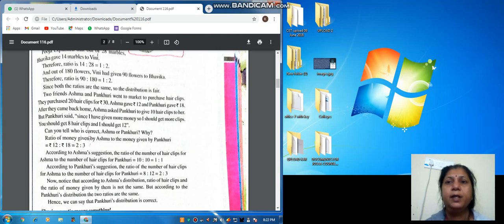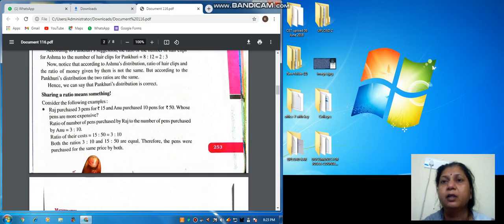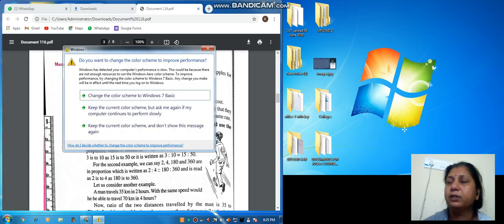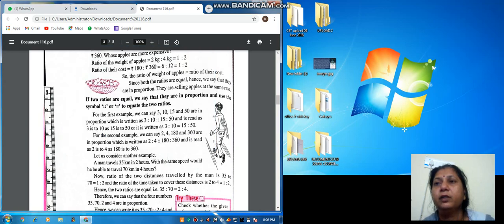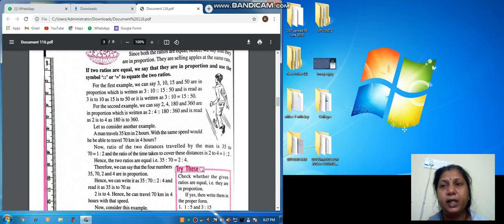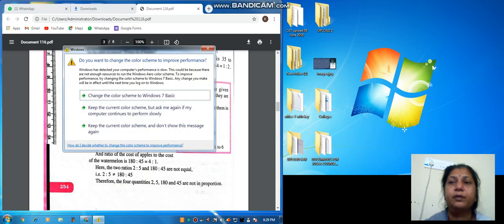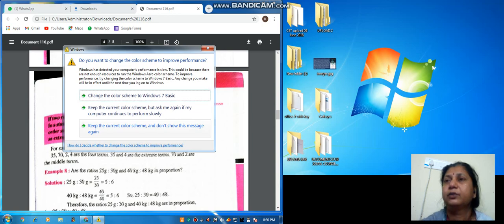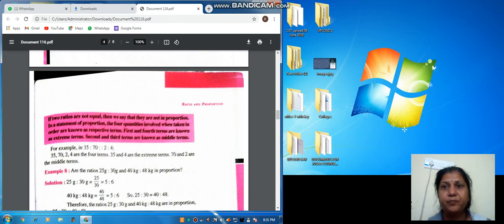27.01.21 class6 maths concept oproportion 2